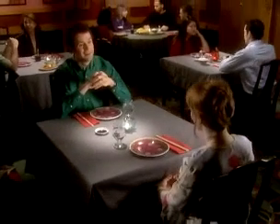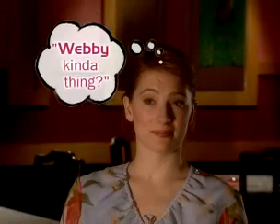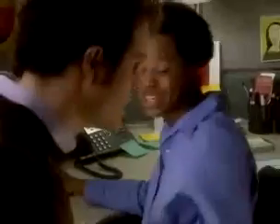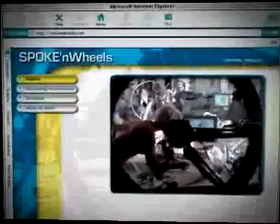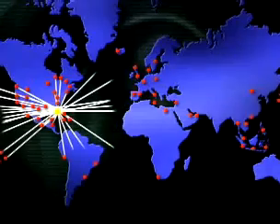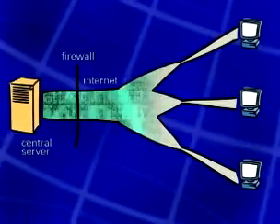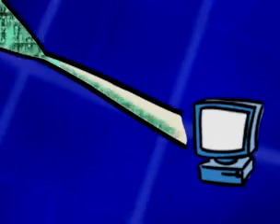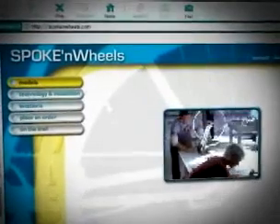Cisco - Content/Media Networking Training Video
Funny video used for internal training at Cisco.  The basics of Content/Media networking.  Shot a few years ago but still pretty cool.  Created early 2000s.